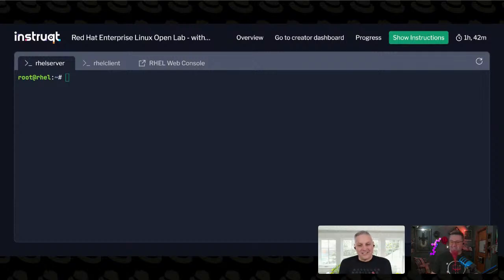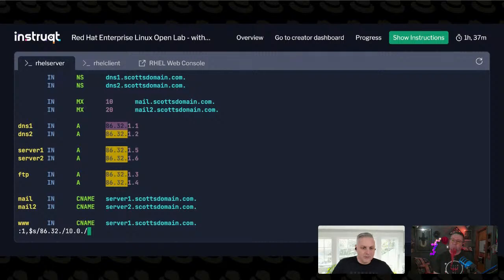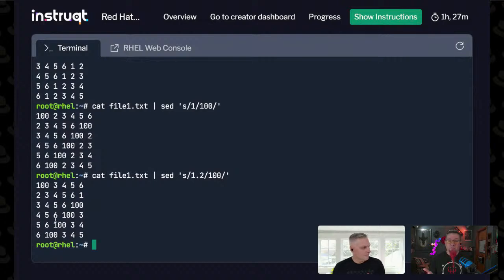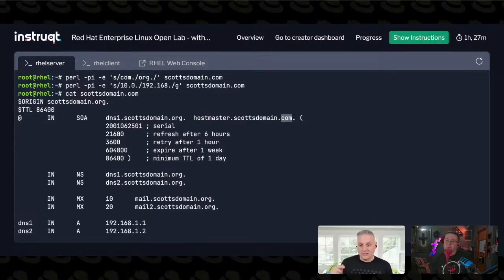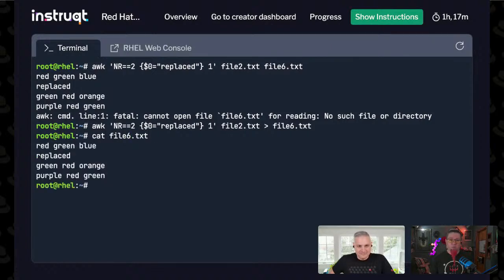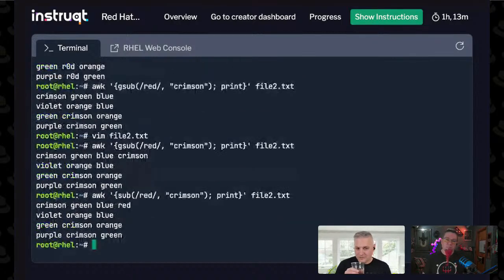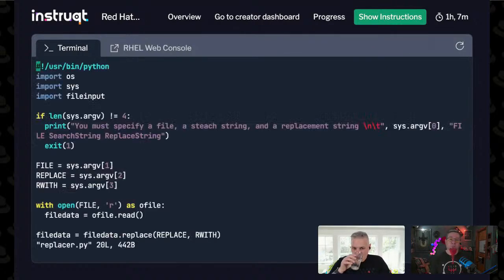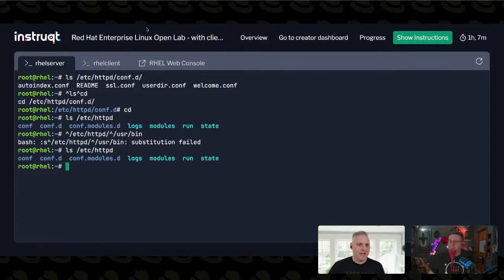Linux Search and Replace DEATHMATCH! | Into the Terminal 129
What is YOUR favorite way to search and replace in Linux?   In this episode Scott and Nate are going to share with you their favorite methods of replacing a bunch of text at the command line!  Will we use emacs (shudder)? Sed? Perl? Will your favorite method be covered? Tune in to find out!

00:00 Search & Replace Deathmatch
01:10 Vim Search and Replace
04:20 Understanding Regular Expressions in Search
06:15 Using Sed for Search and Replace
08:40 In-place File Edits with Sed
10:25 Pearl One-Liners for Search and Replace
13:45 AWK for Text Manipulation
16:30 Replacing Specific Lines with AWK
18:45 Column-Specific Replacements in AWK
21:20 Using Global Substitution in AWK
23:30 Find Combined with Search and Replace
27:10 Python Script for Search and Replace
30:20 Command Line History Search and Replace
32:40 Command Line Editor Shortcuts
34:15 Comparing Search and Replace Methods